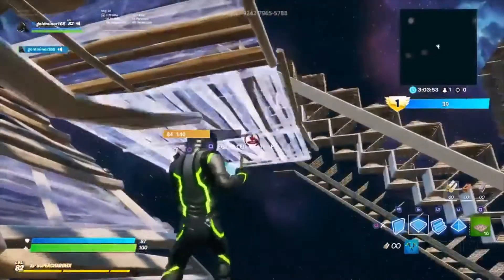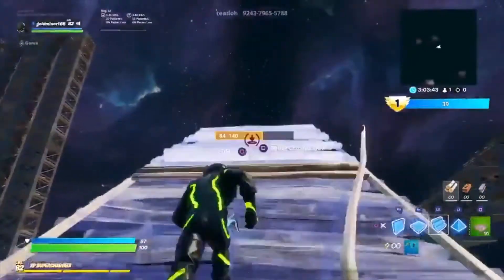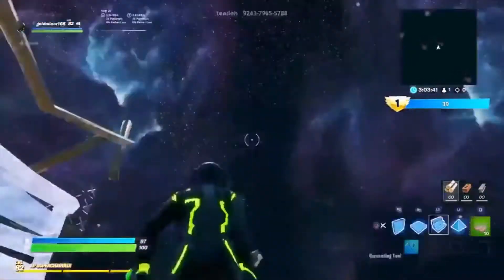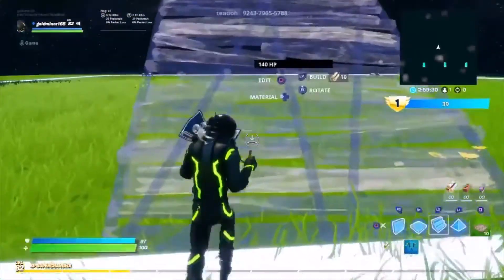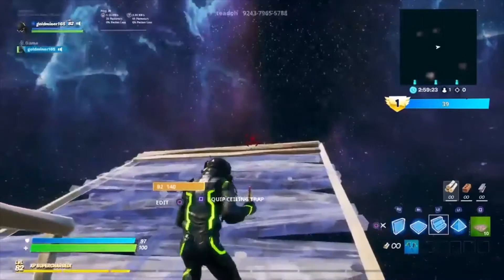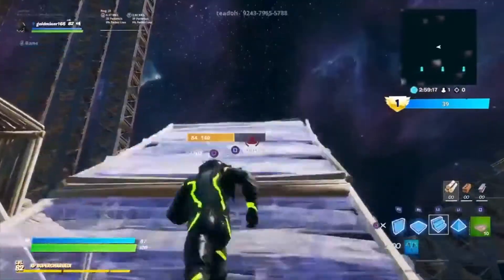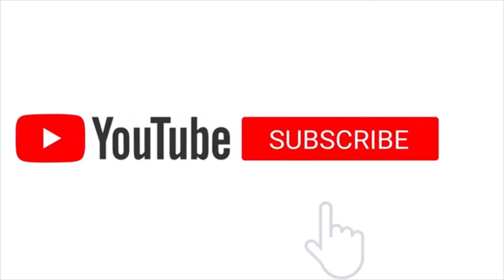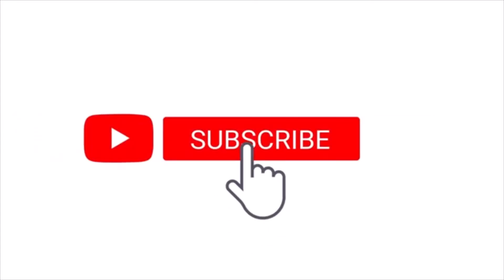Easy and very simple highground retake for average fortnite players-Totorial for highground retake